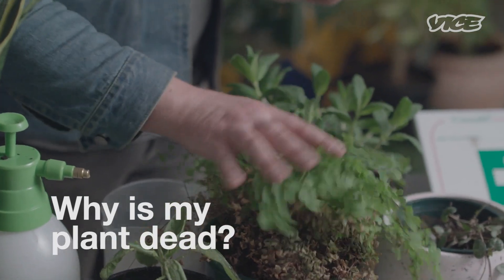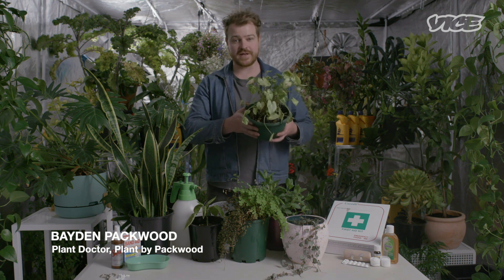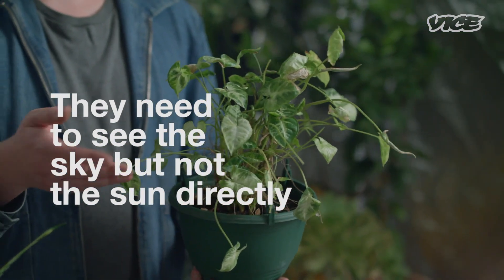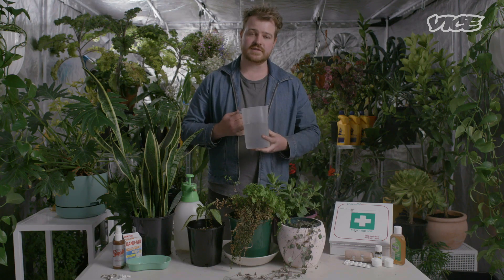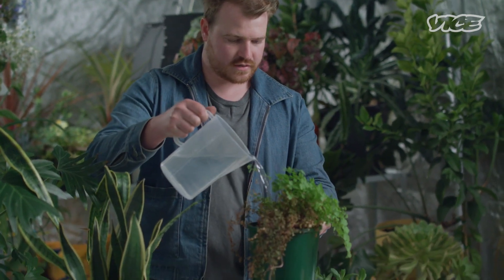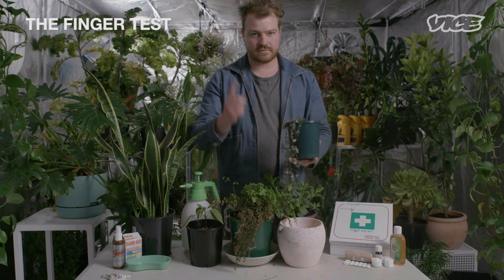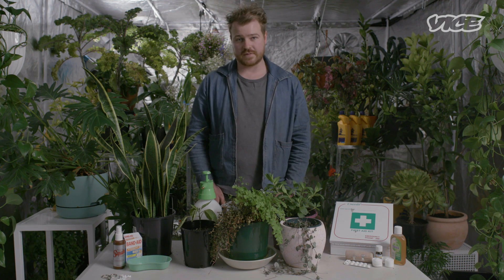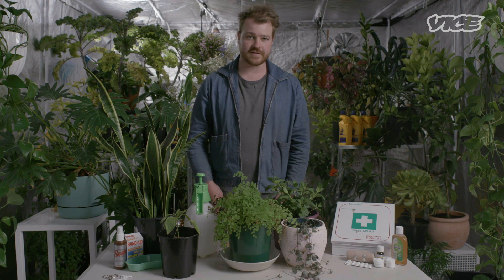How to Not Kill Your Houseplants with Plant Craftsman Bayden Packwood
Why is my plant dead? Plant Doctor Bayden Packwood from Plant by Packwood explains how to care for your houseplants.